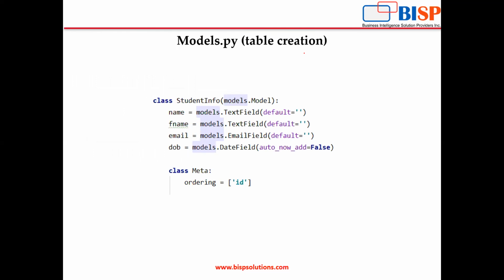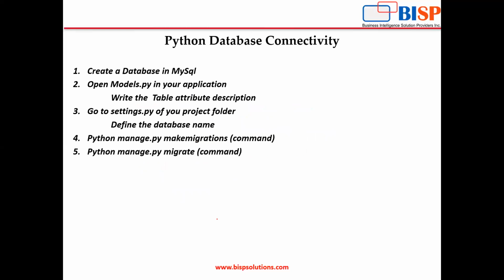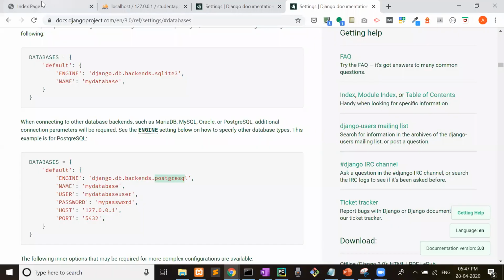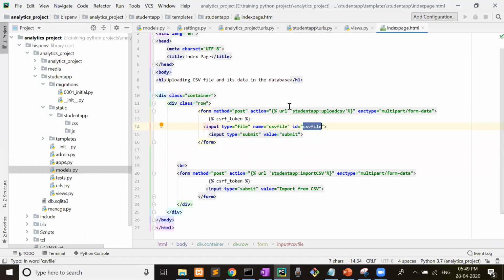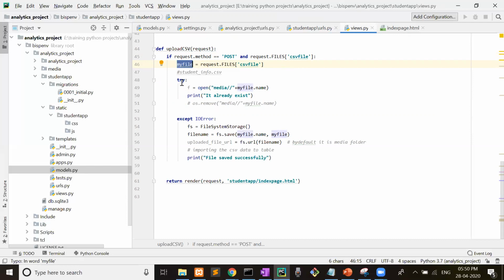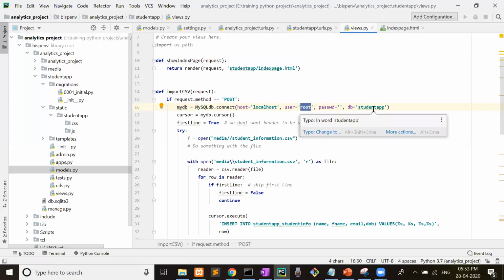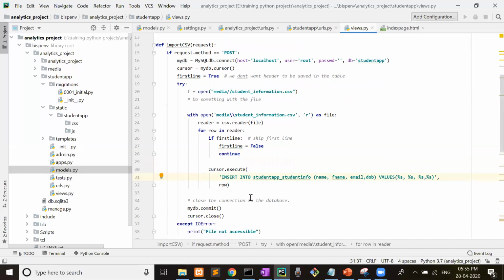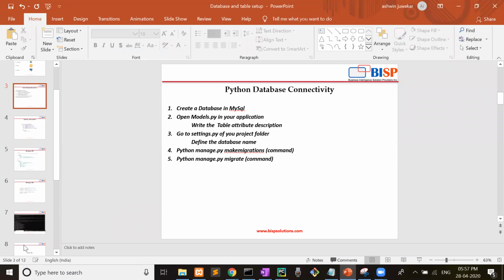Data Science Project Lead Analytics Part III | Python Database Creation | Pandas Data Import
How to create a Database and Perform Data Migration in Python Data Science Project?
In our previous videos we have discussed about how to create a project in Python? If you didn't saw just click here Setting up a Python Project. In this video we are discussing about how to create a Database and how we can perform data migration. This is the second step after creation of project in Python. We are offering mini project along with our online data science certification training. Within our expert faculty guidance candidate can know the fundamental concept and a good hands-on knowledge how to deal with real time challenges. If you are a beginner you need to follow the basic and necessary steps as we have mentioned below:
Install pycharm
Install Python
Xampp
Postgresql